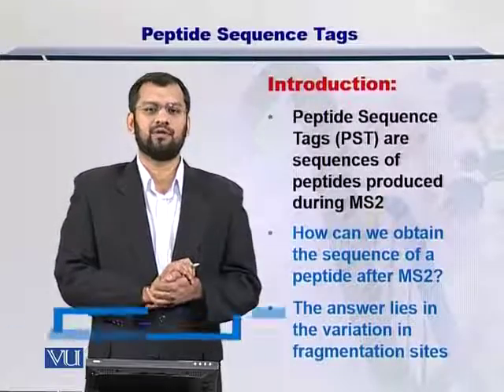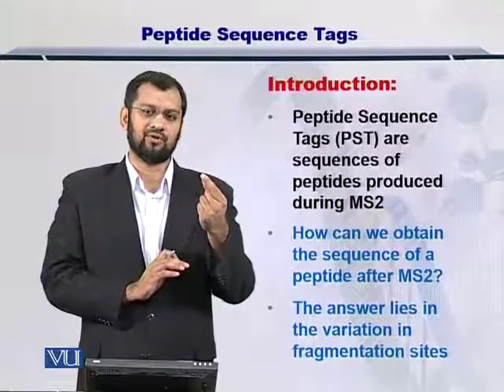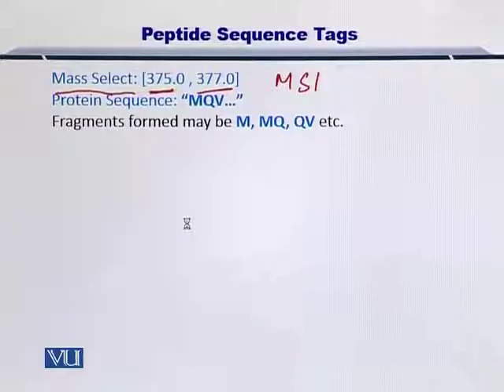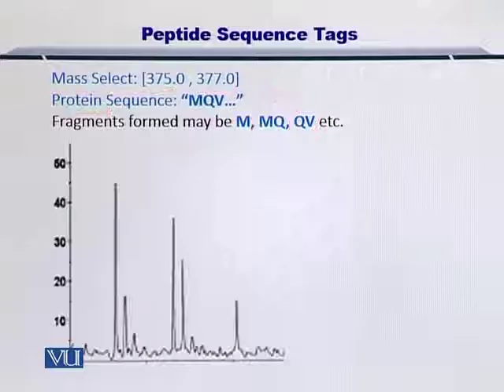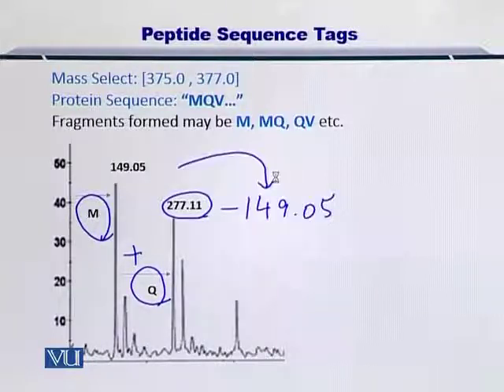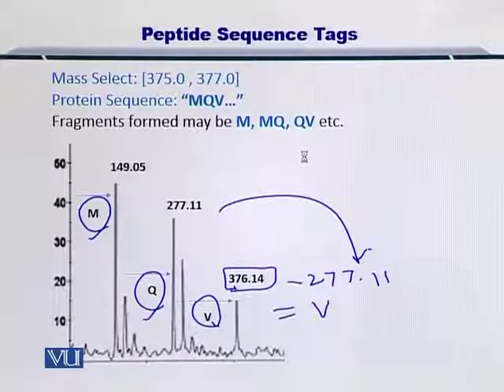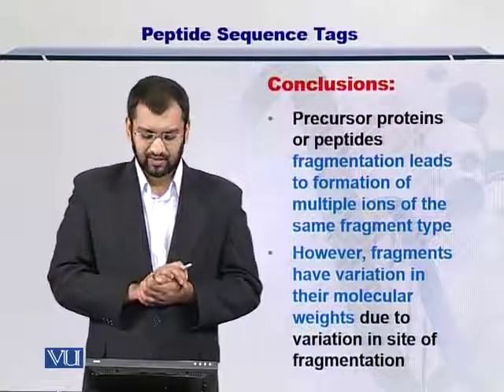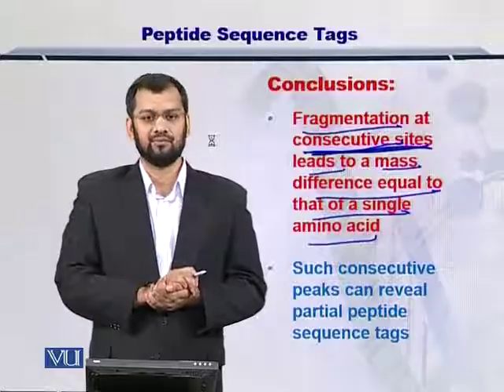BIF401_Topic132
Topic: 132